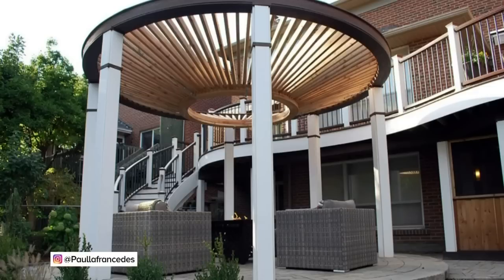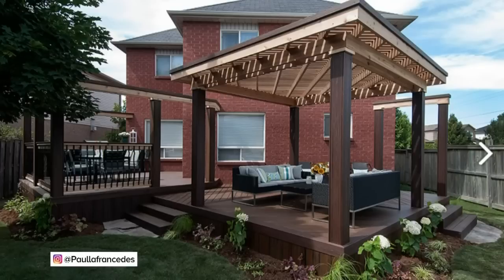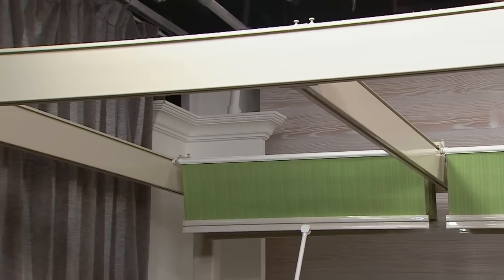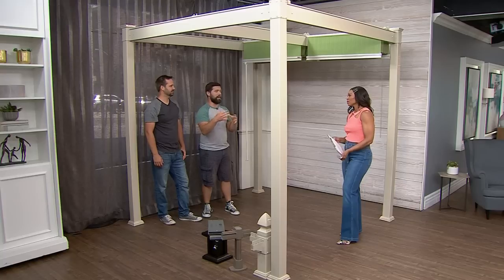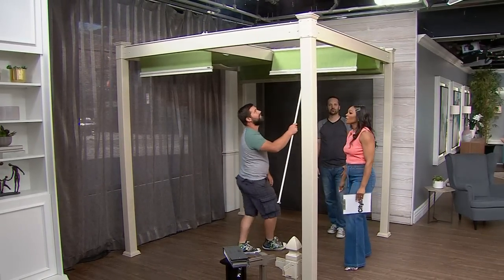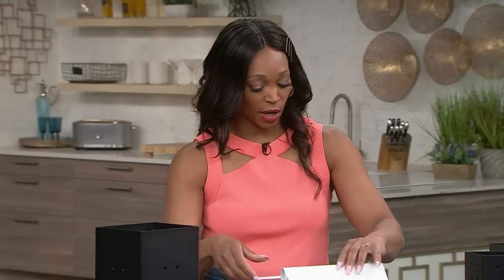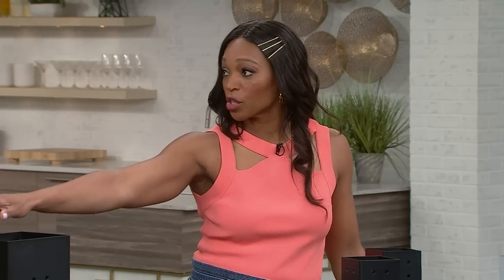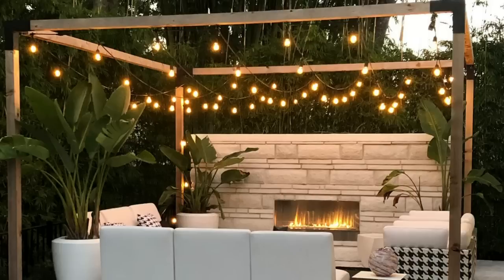The pergola options you need to see before building your own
Pergolas are an elegant addition to any garden - and the BroLaws walk through some great options to keep in mind!